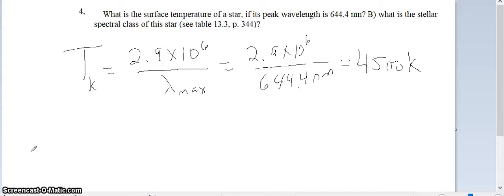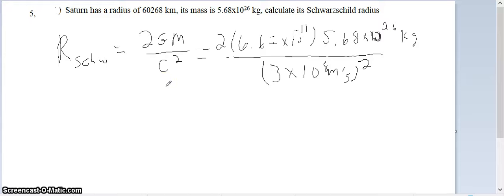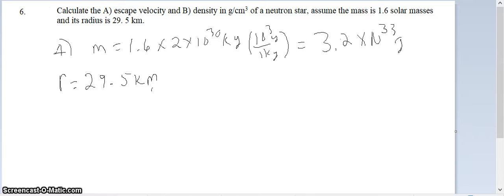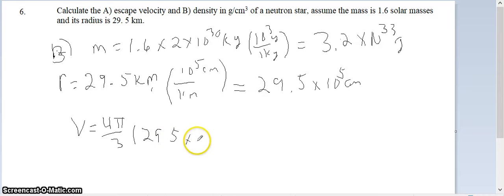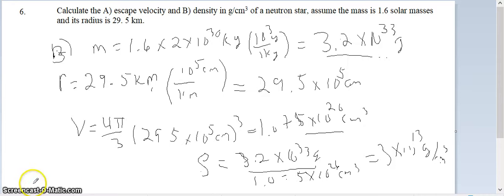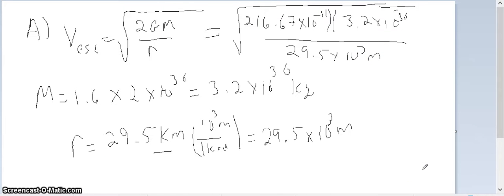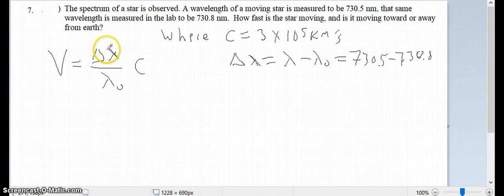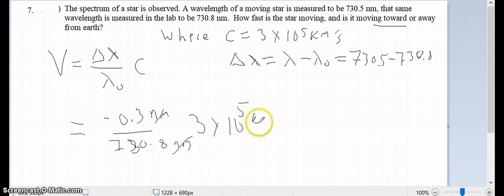test3 practice probs part2